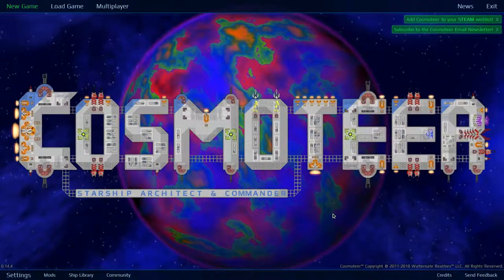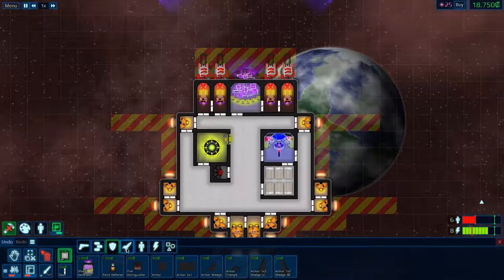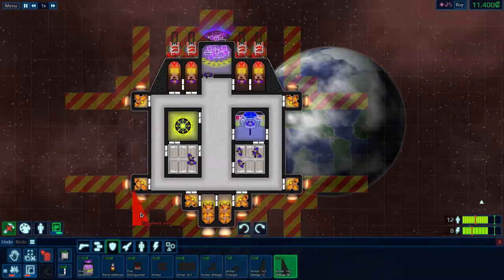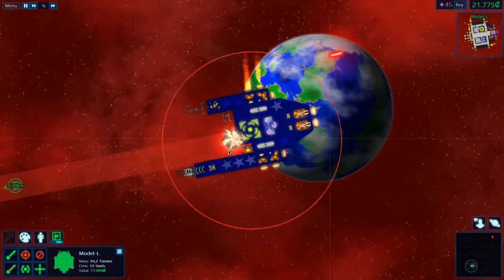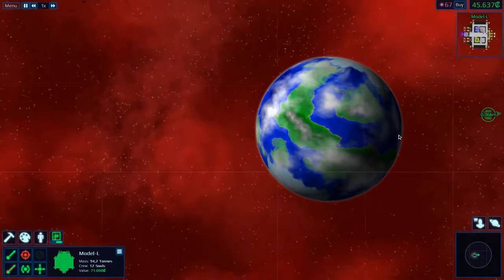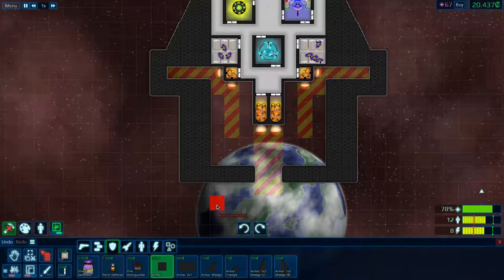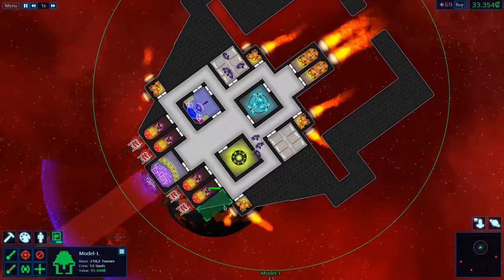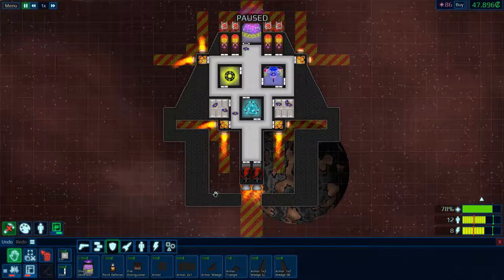Cosmoteer - Start of an epic Journey - Cosmoteer Gameplay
Building spaceship is what every kid wants to do. This game gives you that chance. Build your ship. Test your skills. After every battle, your ship will become bigger.

Platform: Windows

About

Cosmoteer is a starship design, simulation, and battle game. Design a fleet of ships by placing individual modules including weapons, shields, engines, and hallways. Battle A.I. starships to earn bounties or test your design skills against other players. A dynamic crew and combat simulation makes every design decision important and interesting.

The exterior of a ship is like an artist's canvas, but it requires no drawing ability to make your ship look great! Simply pick a color and texture to customize your ship's basic appearance, then optionally add decals such as shapes, symbols, and letters to give it extra visual flourish. Painting your ship is free and has no effect on gameplay.

What Menturius is about:
1️⃣ I do all kind of Indie games on the pc. All kind of games. Adventures, simulation, actions. If it is innovating play it.
2️⃣ I do a monthly top of the month game. ore the best and newest indie games. Twitter me if you want your game in it.
3️⃣ I  love to be the challenge. So if you to challenge me let me know.
4️⃣ I am trying to do to keep it at 1 let's play at the time
6️⃣ I'm a family friendly casual gamer so you will not see any lewd or npfw content, and if there is any, I will be sure to age restrict it.

Tags I used in this video:
cosmoteer
cosmoteer game
cosmoteer gameplay
starship
space ship
space
pirate
pirate game
space game
gaming
overpowered ship
most expenive ship in cosmoteer
cosmoteer game
cosmoteer let's play
cosmoteer ships
let's play cosmoteer
cosmoteer mods
cosmoteer free game
cosmoteer ship
cosmoteer space battle
cosmoteer epic space battles
cosmoteer ship battle
cosmoteer drone controller
cosmoteer small ship
cosmoteer episode 1
cosmoteer 1
ep 1

This video title: "Cosmoteer - Start of and epic Journey - Cosmoteer Gameplay"